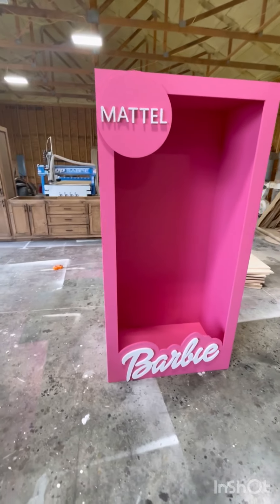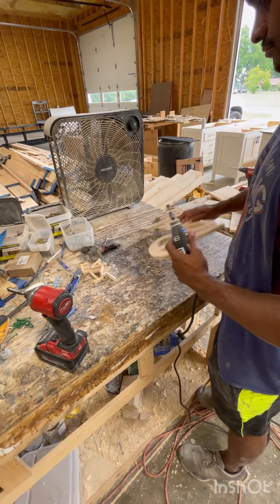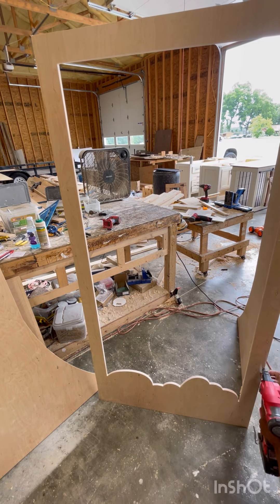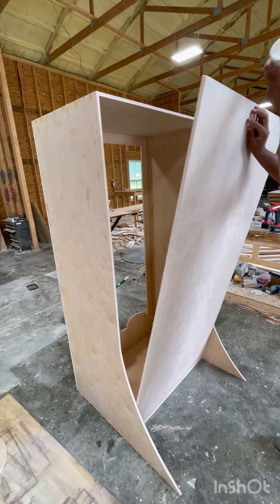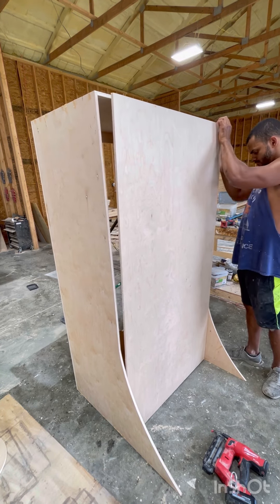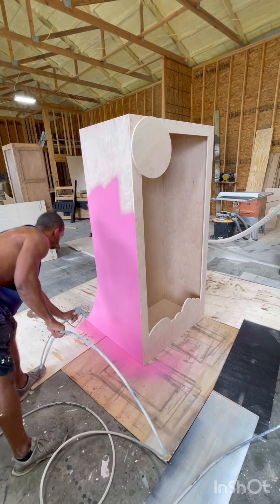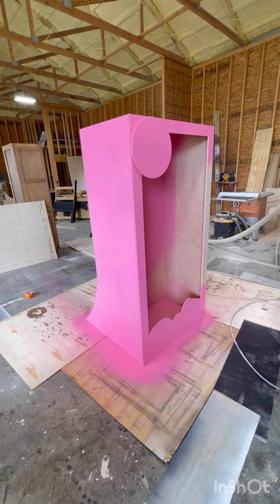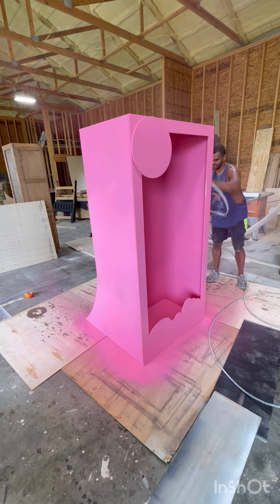Build your own life size Barbie Box